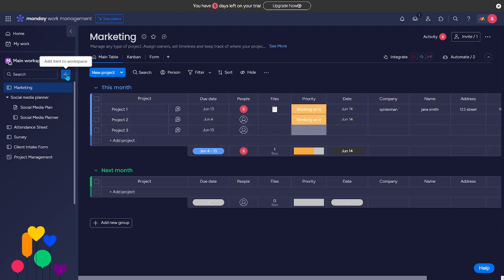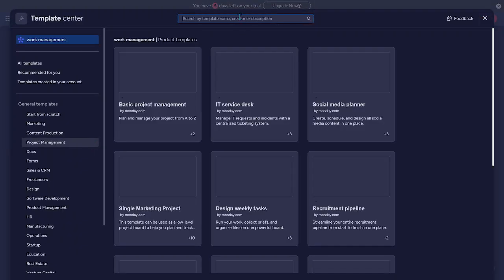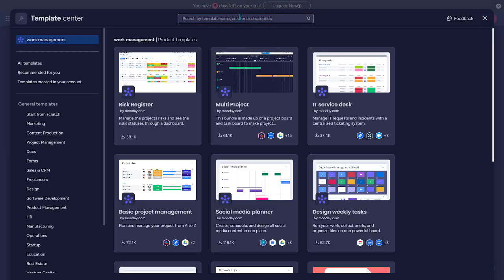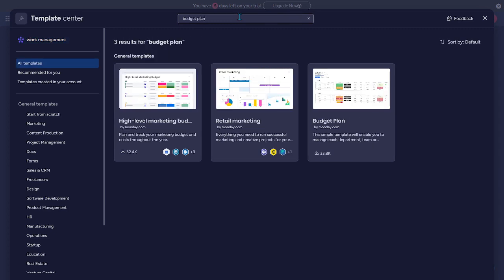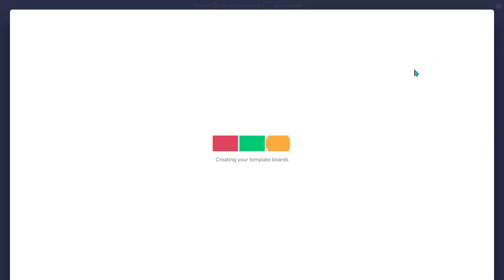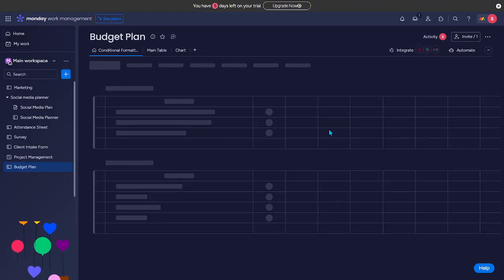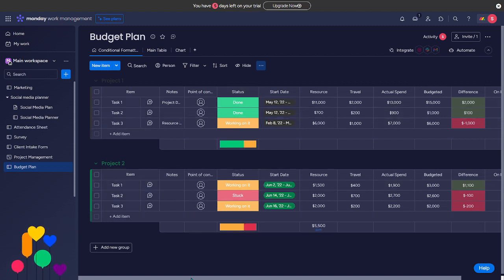How to Use Monday.com for Budget Tracking [QUICK GUIDE]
In this video, I'm going to show you how to use Monday.com for budget tracking.